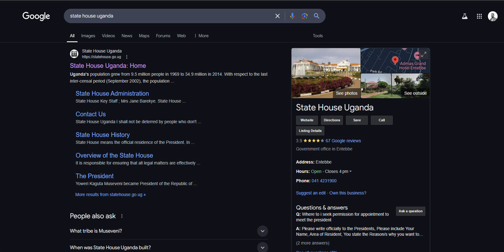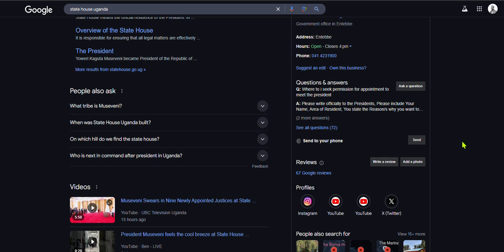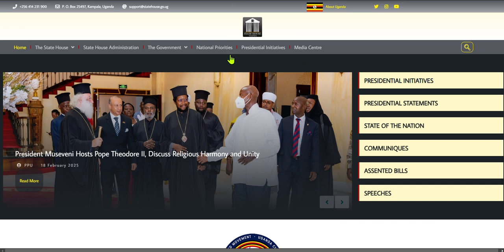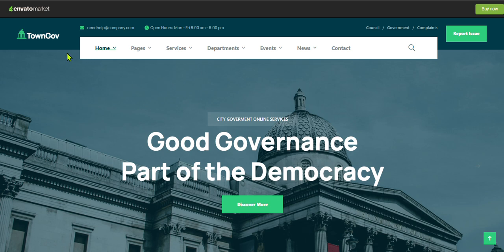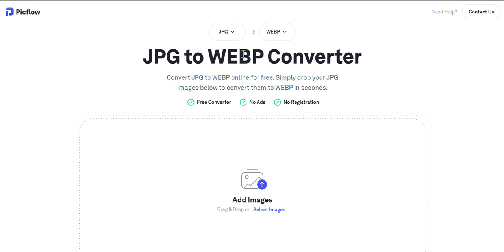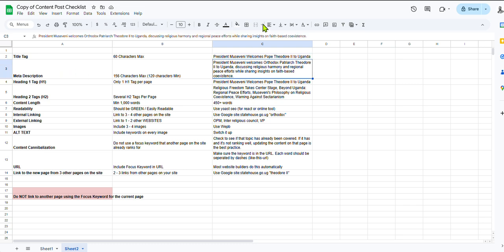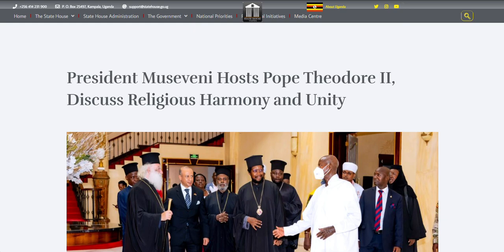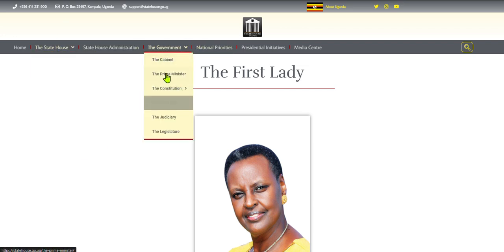State House Uganda SEO Audit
In this video, I’ll walk you through an in-depth SEO audit I conducted for the State House of Uganda’s website and Google Knowledge Panel.

Whether you’re managing a government website, a corporate platform, or any other site, the strategies and fixes I’ll share here can help you improve your website’s performance, user experience, and search engine rankings.

Let’s make this website faster, more efficient, and easier for the Bazukulu to navigate.

Chapters:
0:00 - Intro
0:52 - Google Knowledge Panel
1:41 - Remove Duplicate YouTube Channel
3:09 - Change Twitter to State House
3:52 - Removing Irrelevant Photos & Videos, Post Monthly Updates
5:20 - Pre-fill Common FAQs to improve User Experience
9:10 - Addressing Design Inconsistencies & Improving Visual Appeal
10:34 - Updating Maps to Show Relevant Data Like Population Density
12:33 - Consider Adding a Newsletter
14:55 - Example of a Better ReactJS UI
16:08 - Upcoming Events to Keep Users Informed
17:08 - Highlight Key Programs & Dep'ts & Link to Relevant Pages
18:24 - Anatomy of a Blog Post
22:54 - How I Write Blog Posts that Google Loves
32:25 - Outro

The goal of this audit isn’t just to fix technical issues—it’s about creating a website that serves its audience effectively.

A well-optimized site builds trust, improves accessibility, and ensures that users can find the information they need quickly.

By implementing these changes, the State House of Uganda can enhance its online presence, better engage with the public, and set a standard for other government websites to follow.

Let’s make the web a better place, one website at a time!